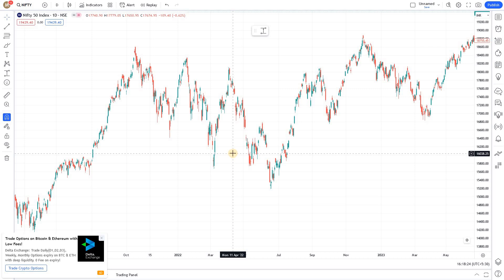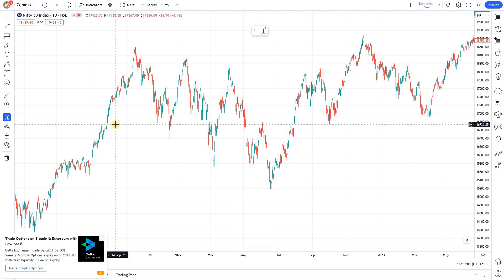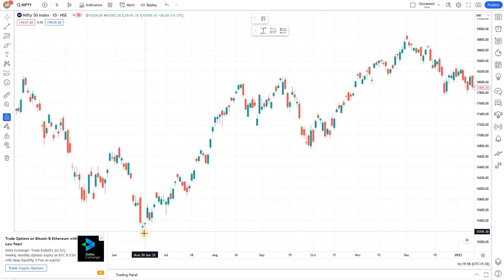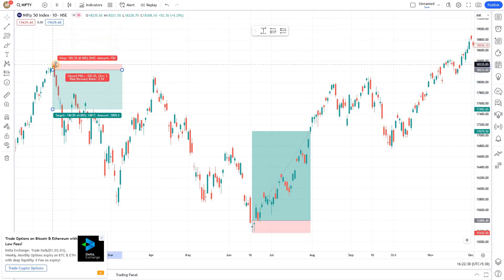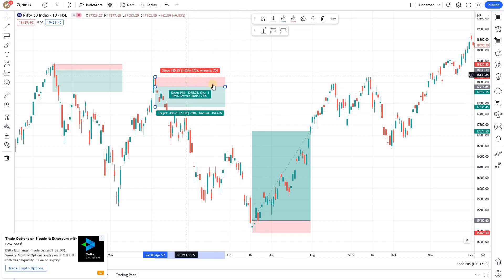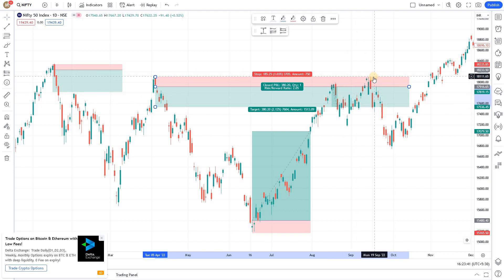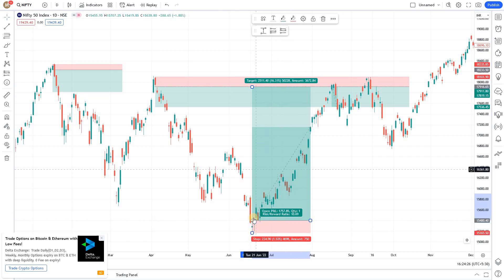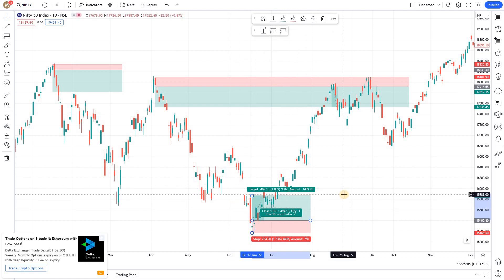How to plot and project risk reward ratio in TradingView using drawing tools? TradingView Tricks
How to plot and project risk reward ratio in TradingView using drawing tools? TradingView Tricks & Tutorials